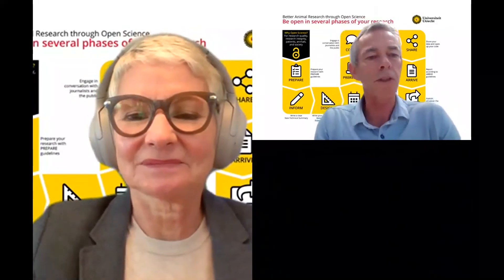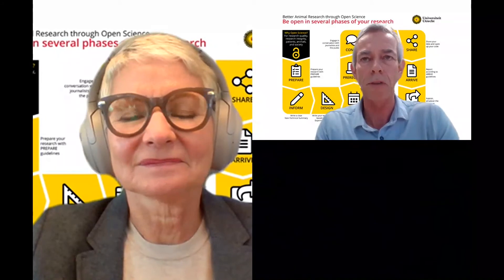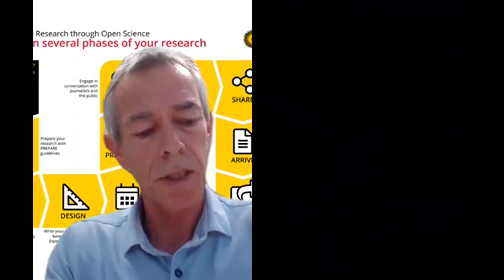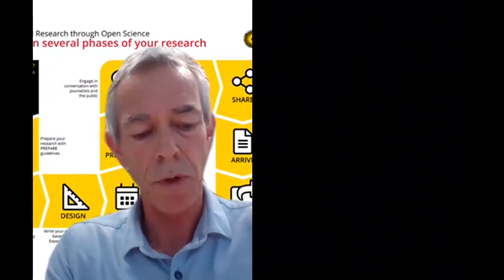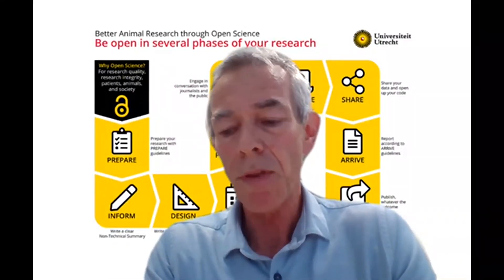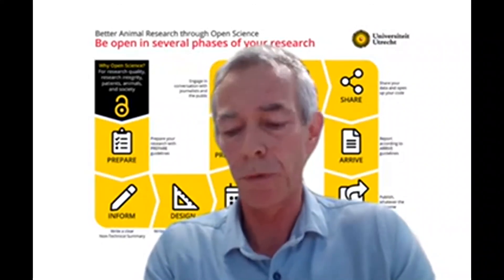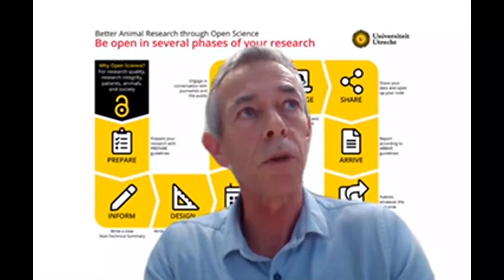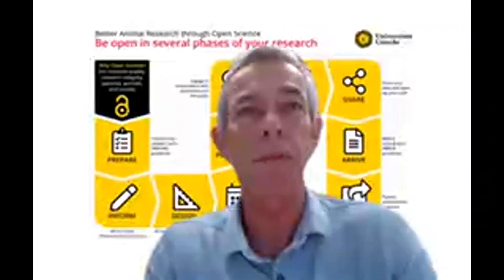A look into the future: Open Science in animal studies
A wrap up of what the Open Science future for animal studies will look like, based on lessons learned from today’s symposium.

Speaker: Drs. Wim de Leeuw, Head of the Animal Welfare Body Utrecht of Utrecht University and University Medical Centre Utrecht

On October 26th, 2021 Utrecht University (the Open Science programme) and the Animal Welfare Body Utrecht held an online symposium on the relationship between Open Science and animal experiments, called ‘Better Animal Research through Open Science’.